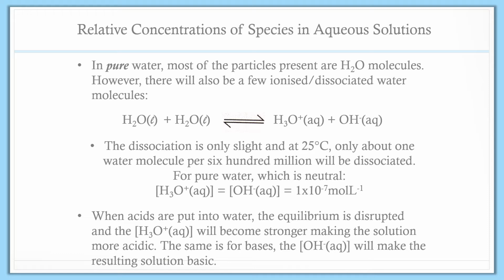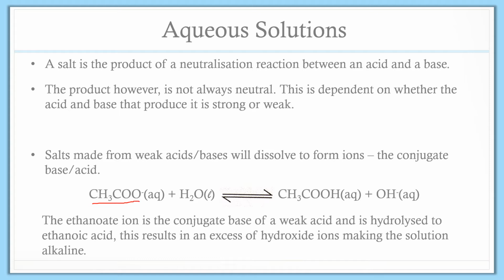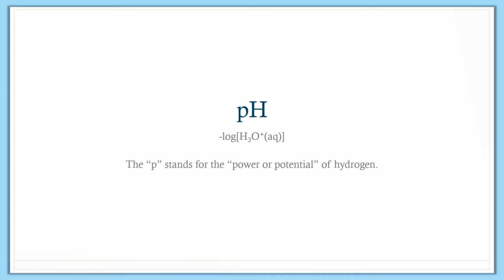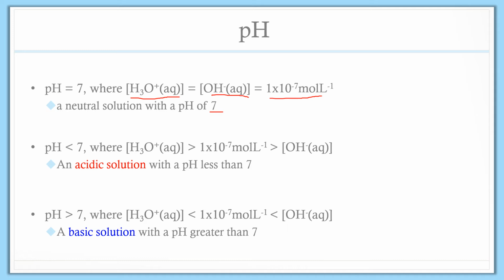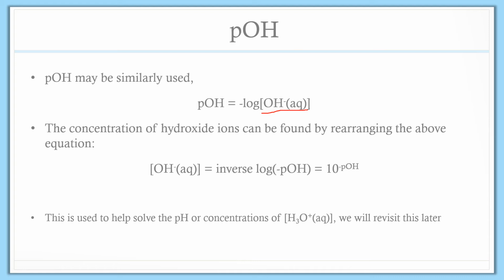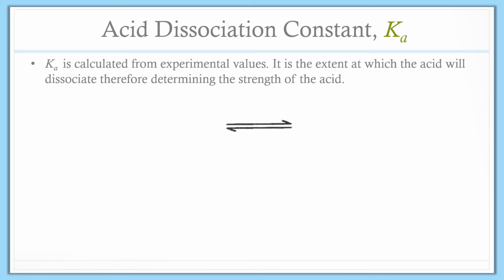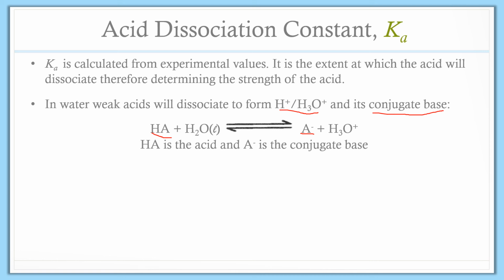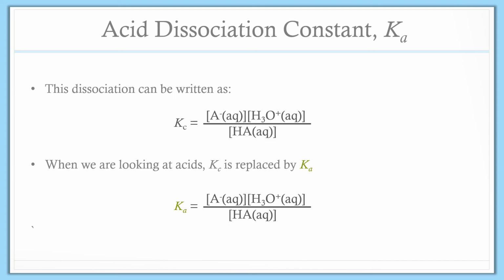Video 9 Acid Disassociation Constant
Please watch and answer the following questions
1.  Which is stronger - HCl or H2SO4?
2.  What is the pH of 0.1 mol/L HCl?
3.  Is it different from the pH of 0.1 mol/L H2SO4?  Why or why not?